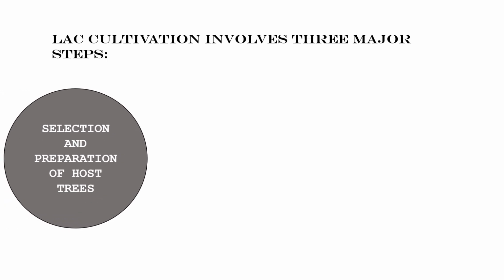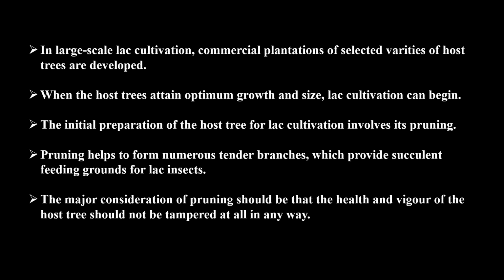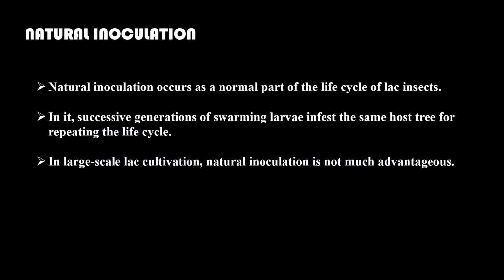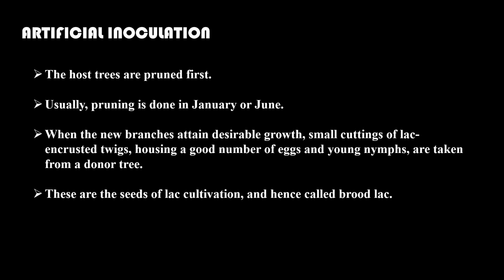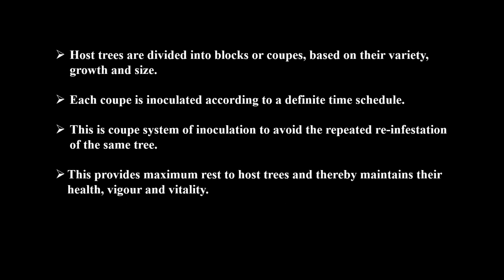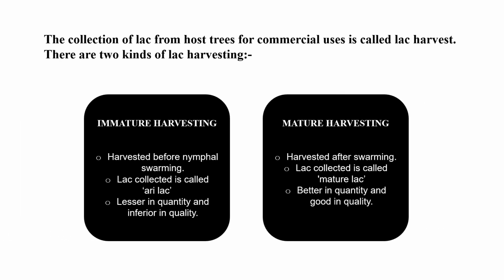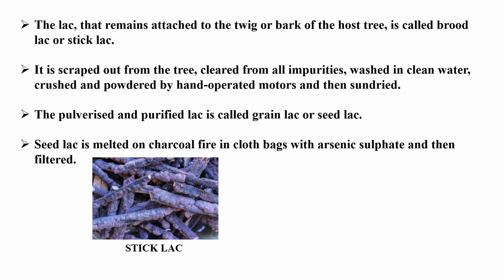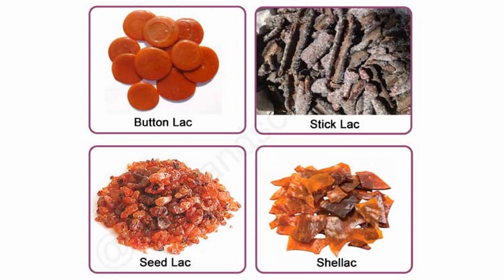Lac Cultivation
Lac Cultivation Jason Jose ZG41